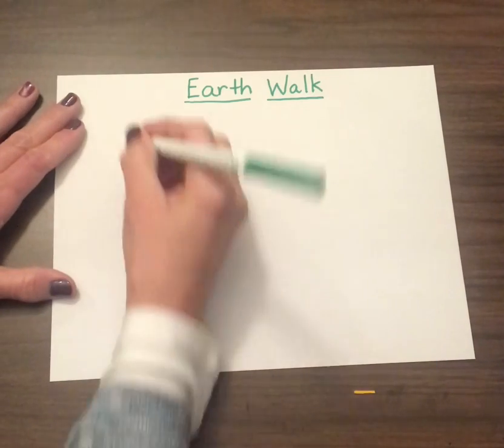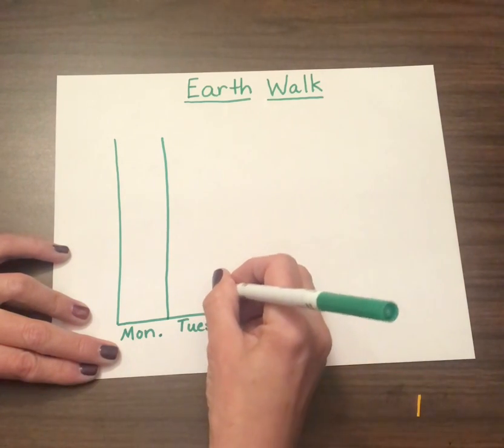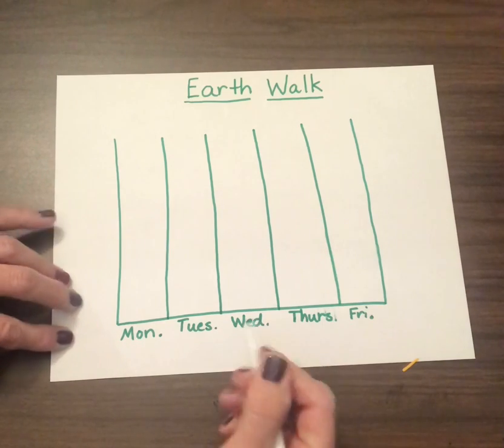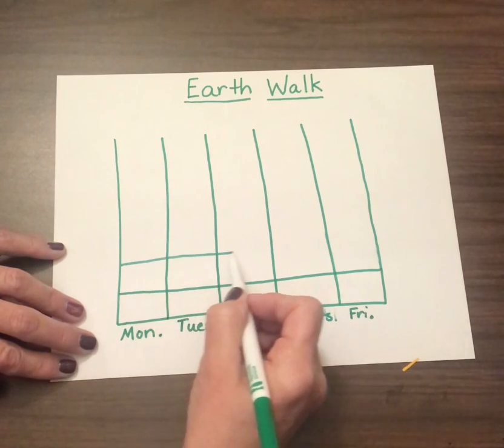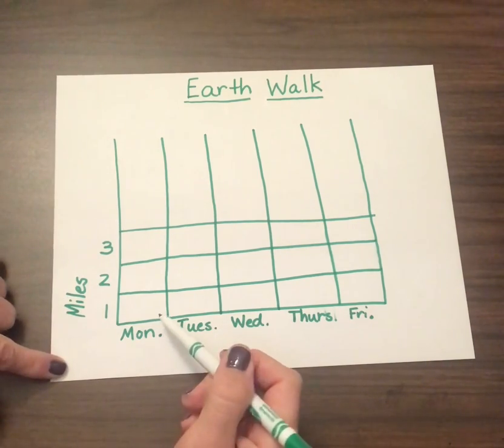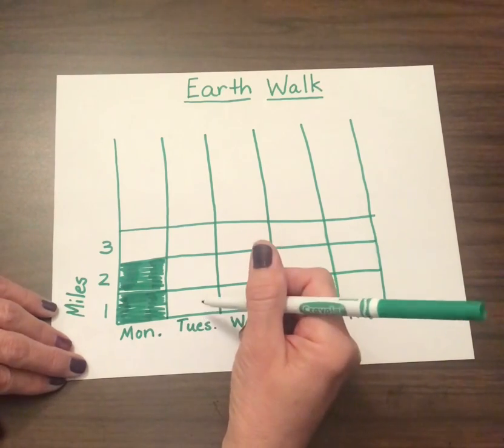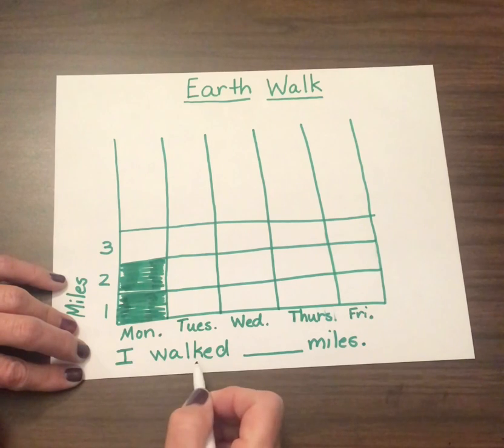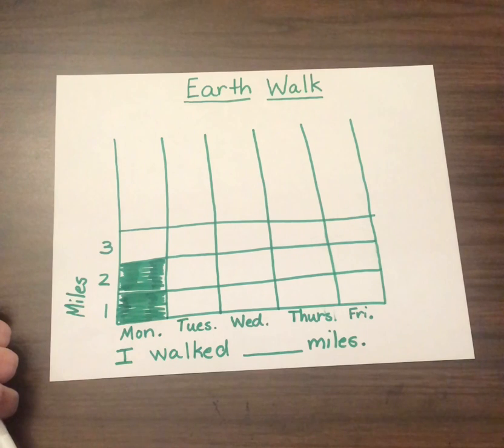Earth Walk Graph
How to make a graph to log your distance in the Earth Walk.